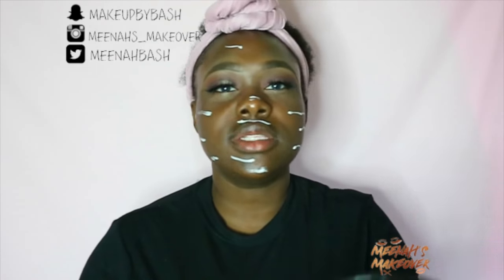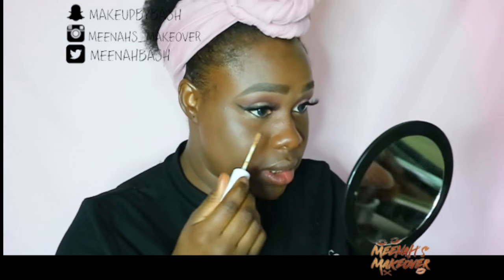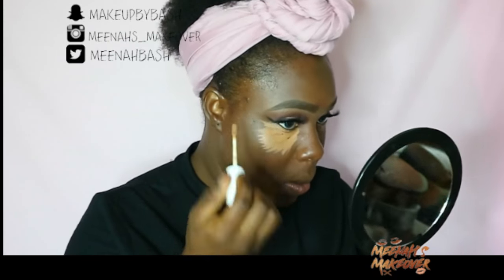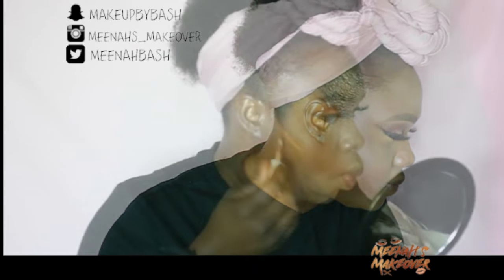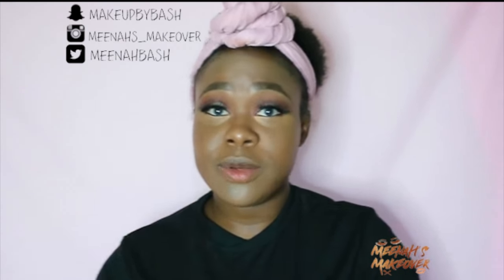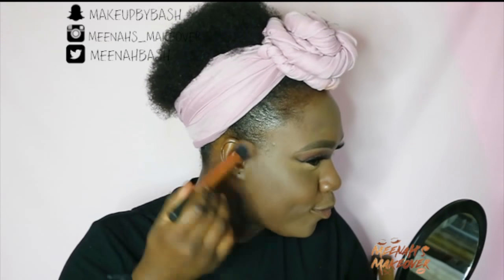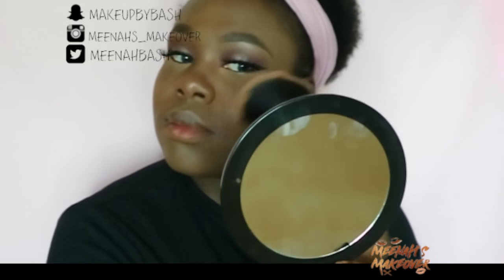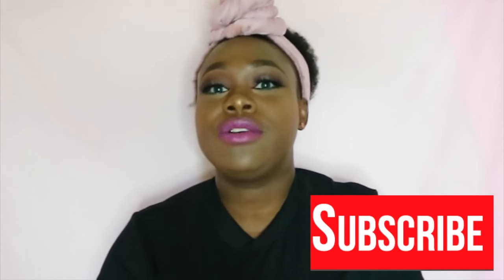COLORPOP CONCEALERS MAKE UP TUTORIAL| REVIEW| SWATCHES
Press Play :)